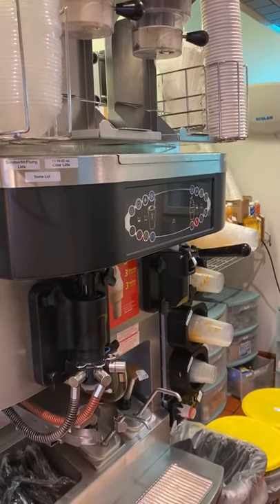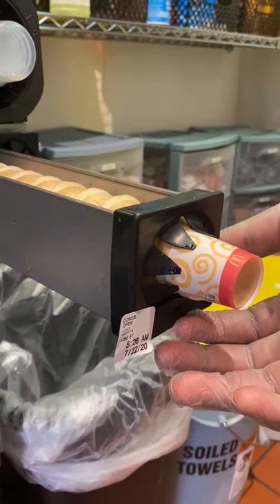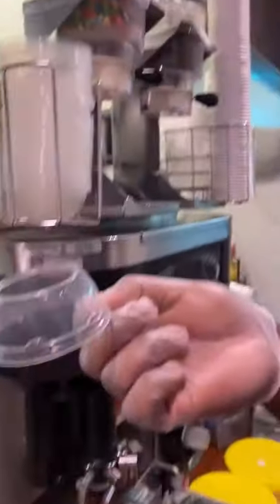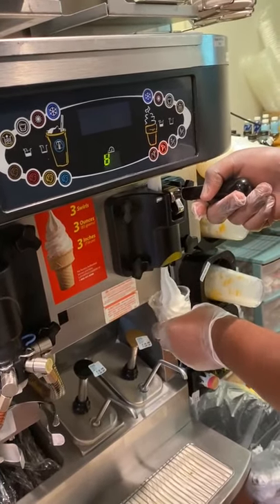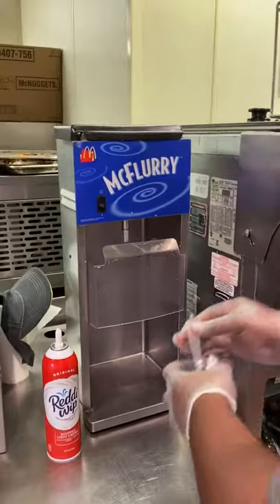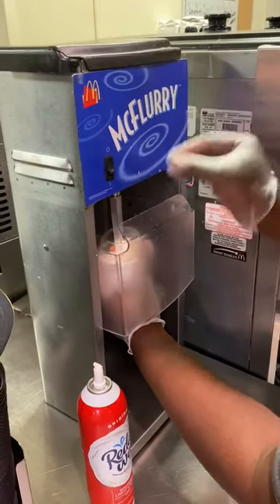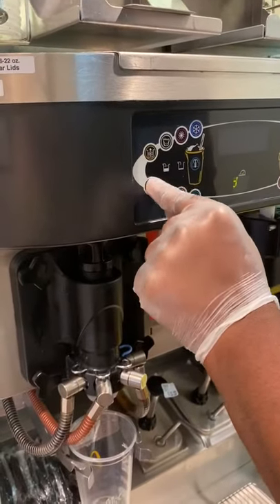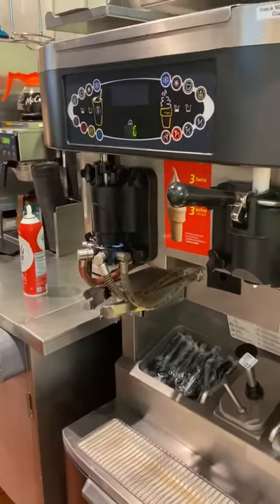McCafe shakes and ice cream training